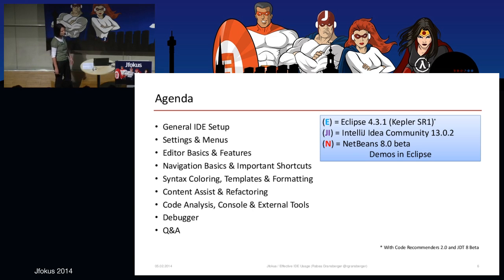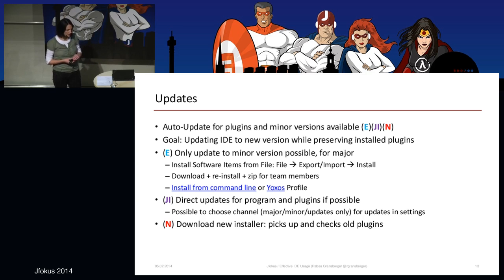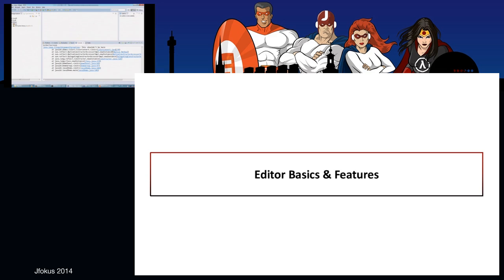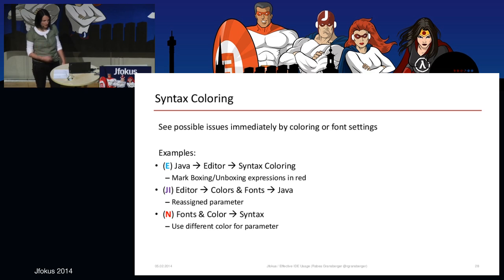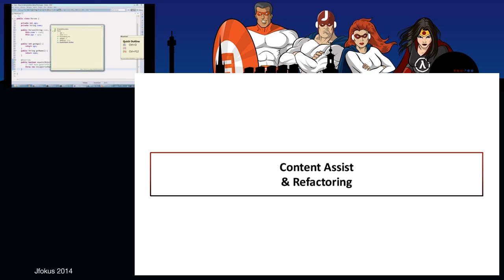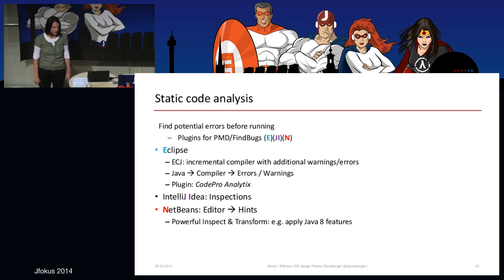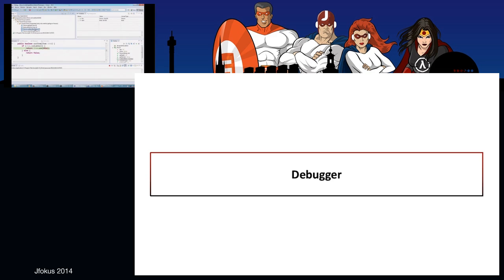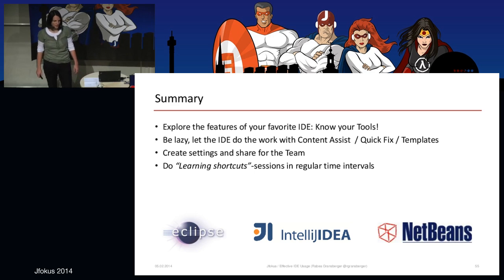Effective IDE Usage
You don't want your IDE to propose java.awt.List as import when you need java.util.List? This talk will show you how to get rid of the proposal and how to use your IDE effectively to concentrate on your work. It will cover the most interesting features from the leading Java IDEs Eclipse, IntelliJ Idea and Netbeans. Their default settings give you a good start but there is a lot more to discover to make you more productive. This includes syntax highlighting, editor, compiler and code completion settings. In addition we will try-out the most useful refactoring actions and shortcuts. After this talk you have an overview on how to setup your IDE in a way which will support your working style and will make you complete your work much faster

Author:
Rabea Gransberge